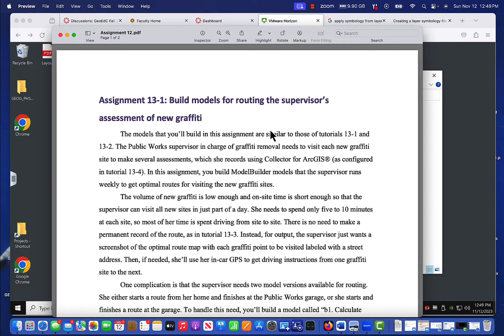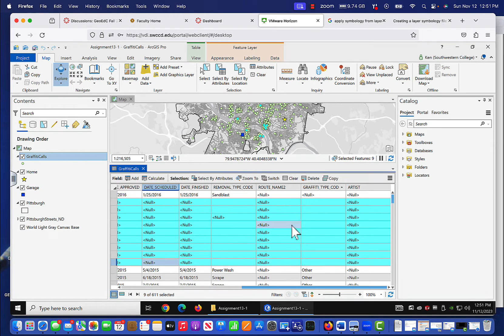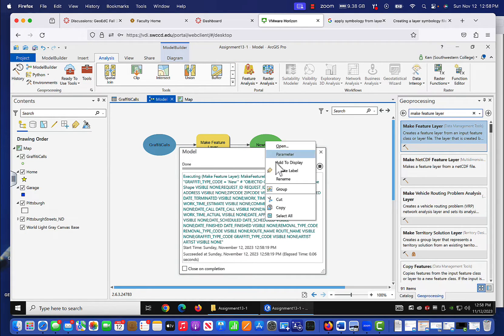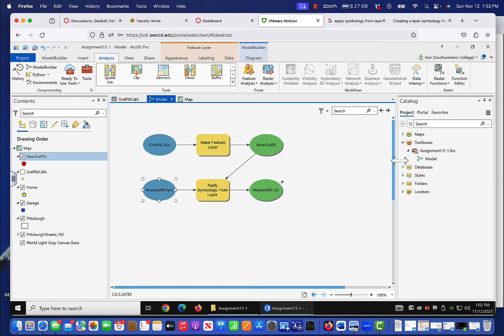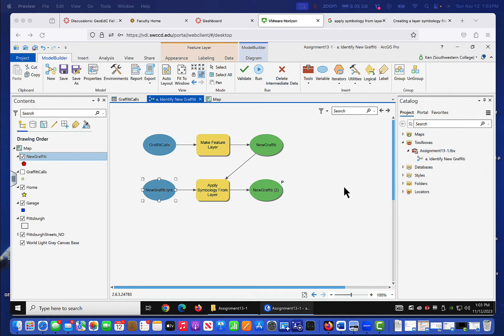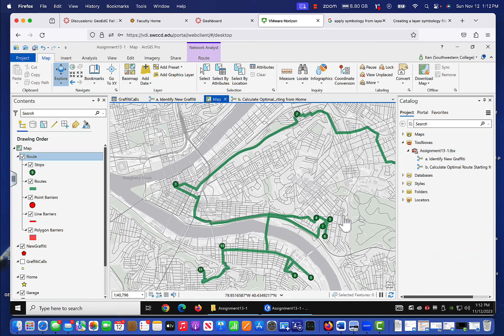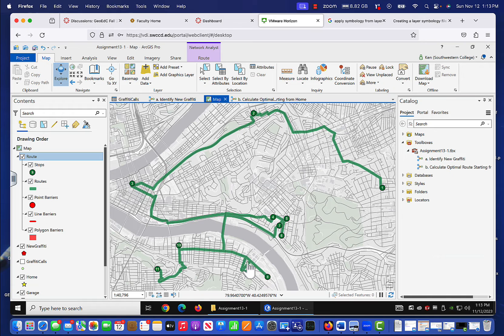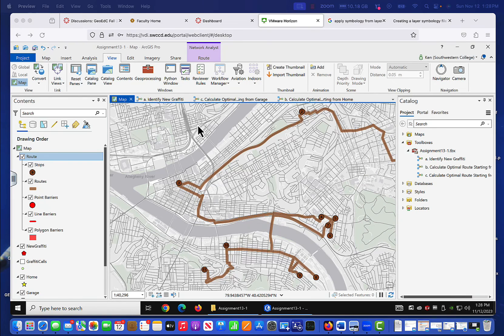ArcGIS Pro Tutorial: Model Builder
Quick video to walk you through Assignment 13-1. But, more importantly, shows you how to use Model Builder to do network (transportation) analysis.